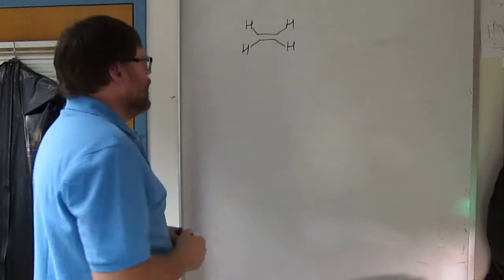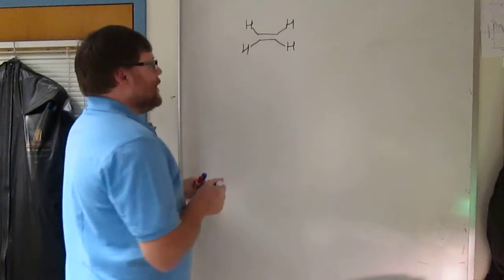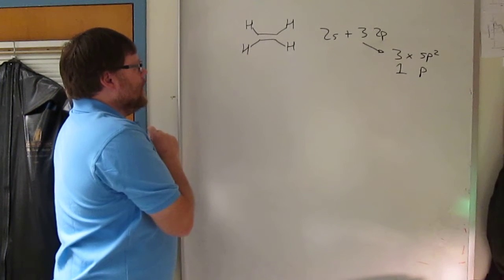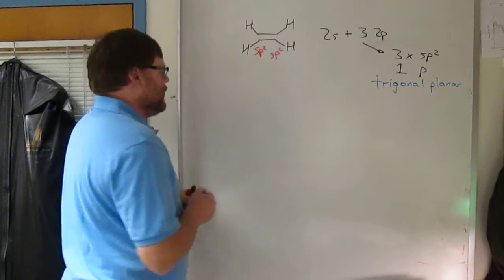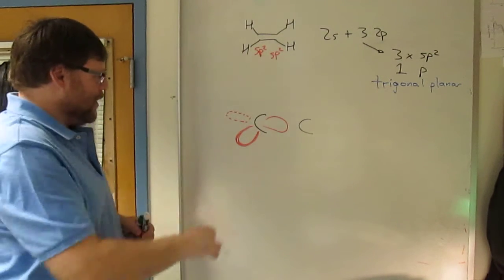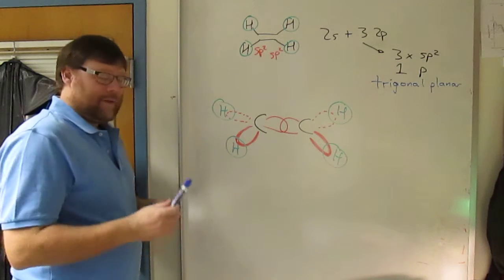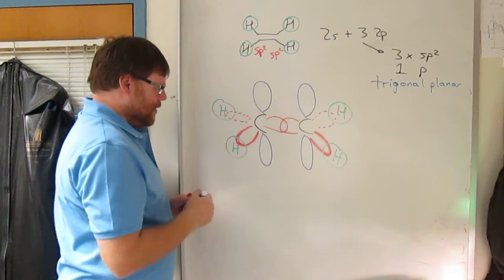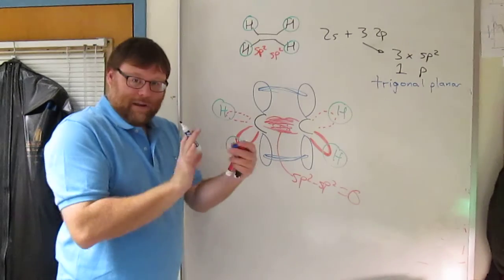HW/Tutorial: Pi MOs of ethylene